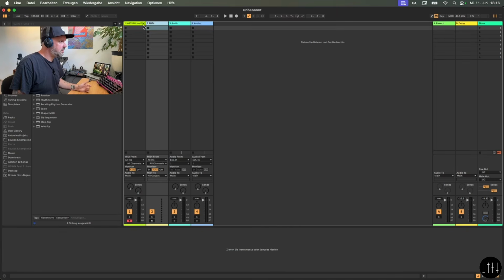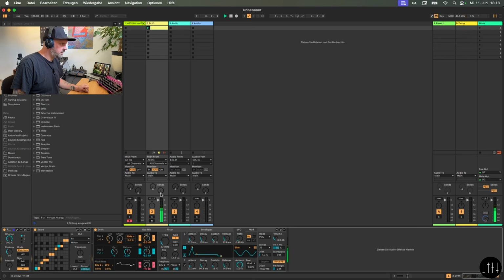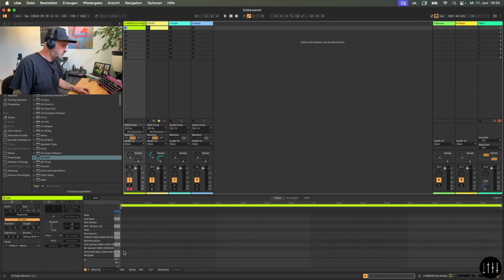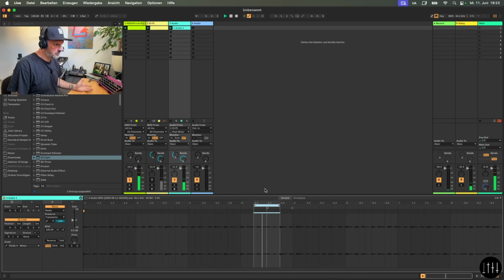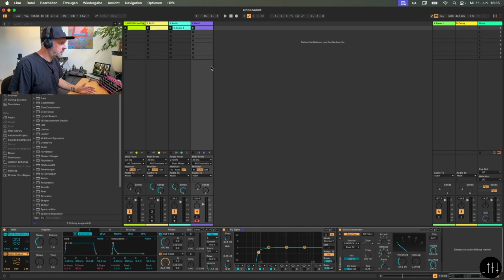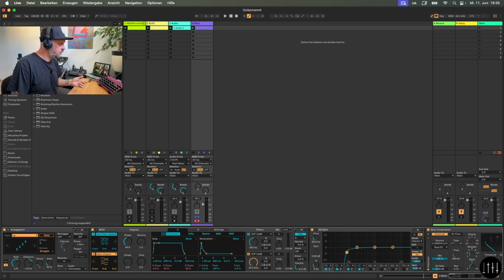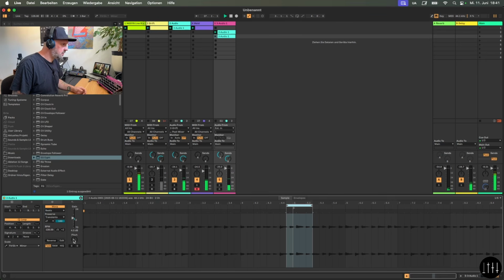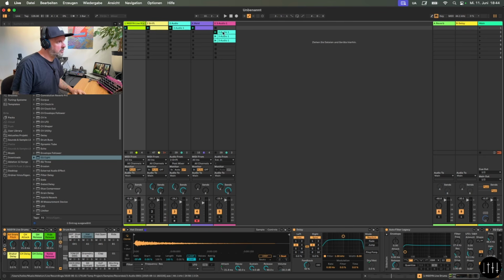Generative Melodies with only Ableton Live 12 Stock Devices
Today is a quick one. I saw a reel from Ableton the other day where they showed a method to create generative melodies with only Ableton stock devices. So I tried this by myself and got a pretty nice result. Generative melodies are a great song starter or idea generator for when you feel stuck and have no idea where to start. Bonus. This would run entirely on the Push 3 standalone because its stock devices only.